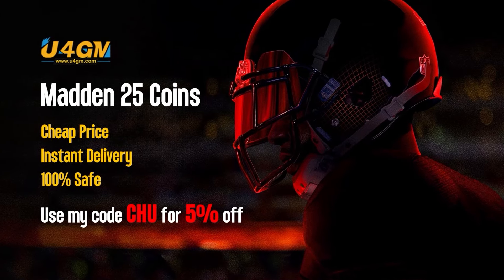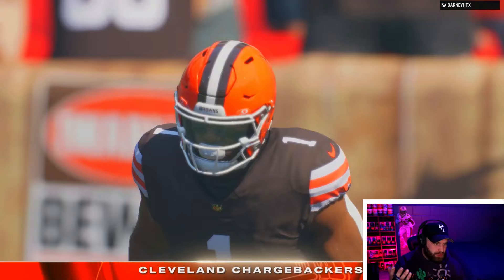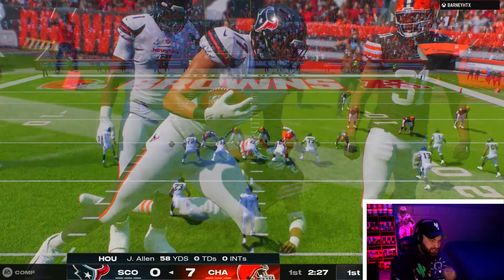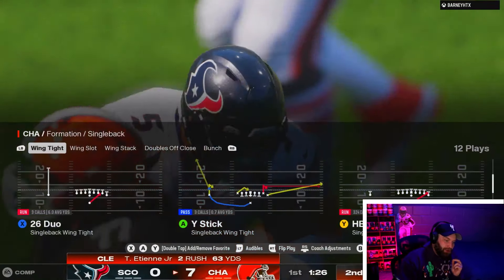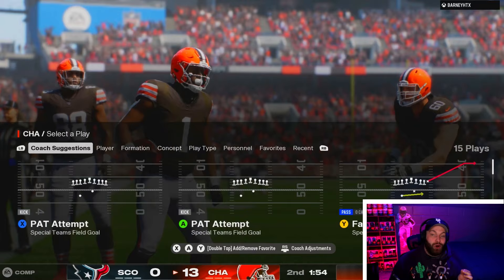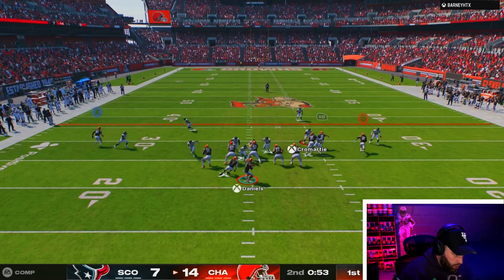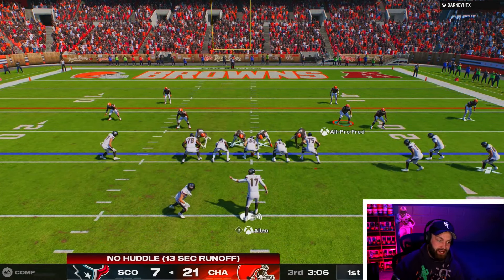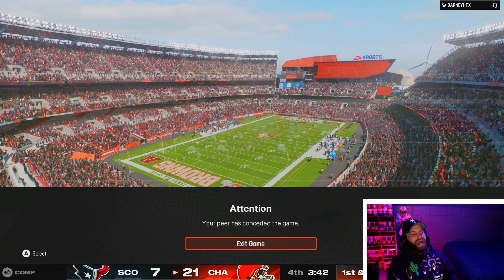Travis Etienne MIGHT be the NEW HB1 in Madden 25!